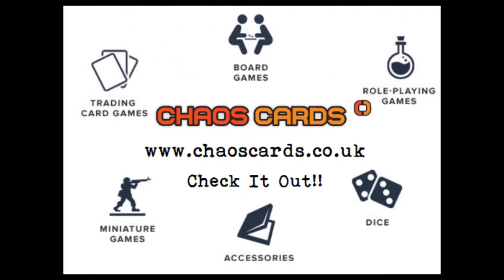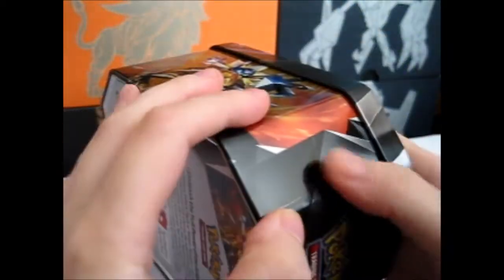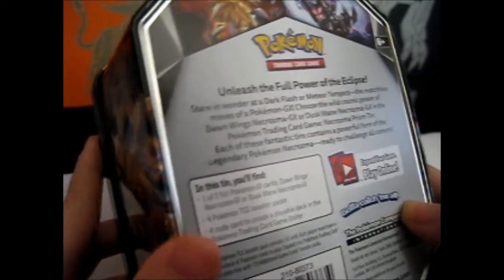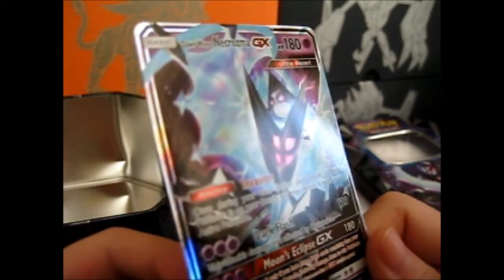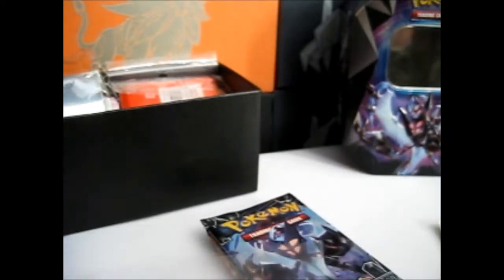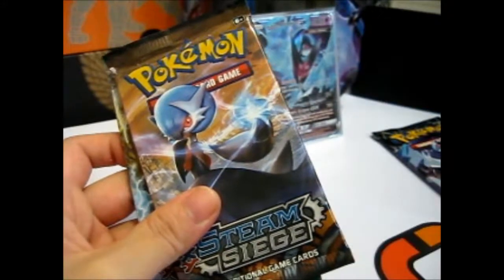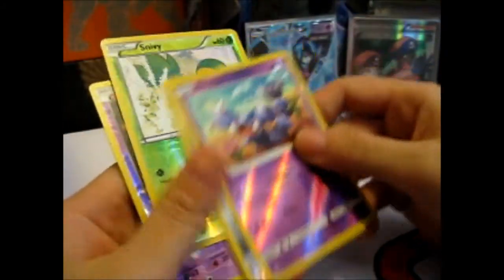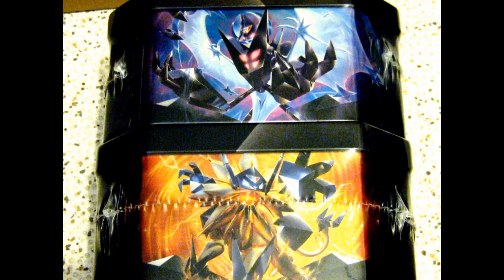Pokémon Prism Tins ~ Necrozma GX ~ Dawn Wings Opening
Opening of: Pokémon Prism Tins ~ Necrozma GX ~ Dawn Wings